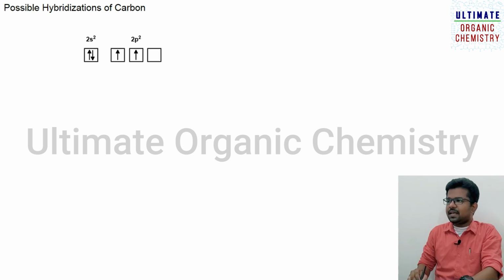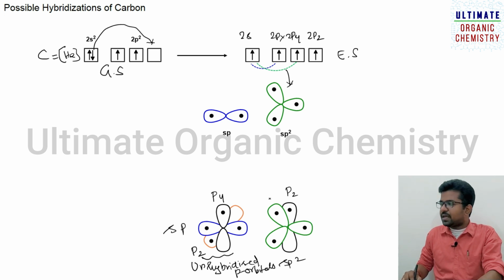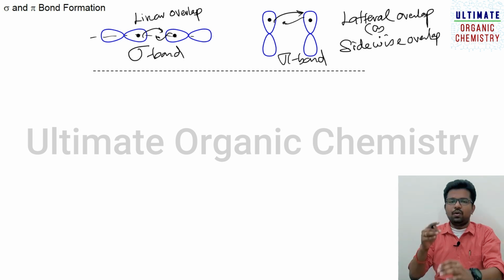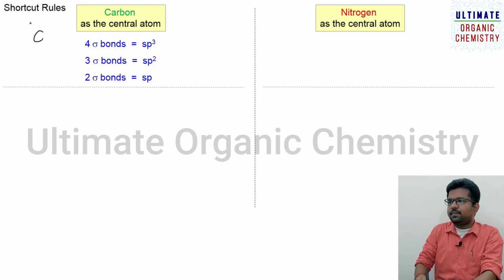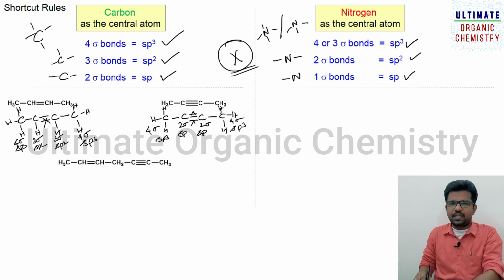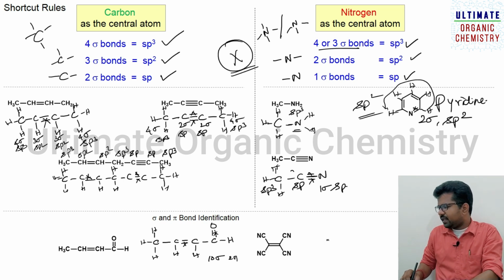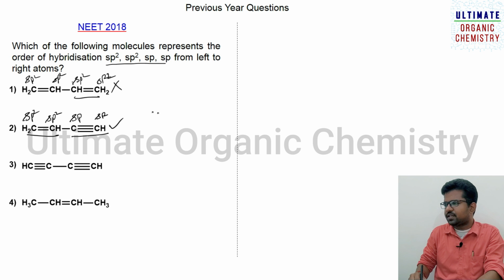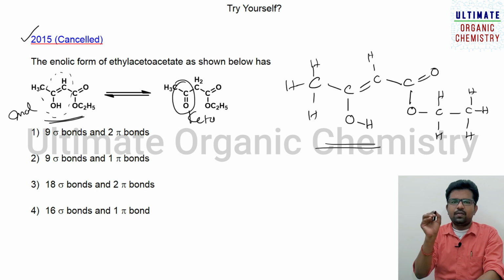Hybridization Shortcut Trick │ How to find Hybridisation of ORGANIC COMPOUNDS │ NEET │ IIT JEE | GOC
In this video, how hybridization is taking place in carbon containing molecules is explained. A short cut tricks to find out hybrdization of organic compounds is discussed. In addition, identification of sigma and pi bonds are shown. Finally the solutions to couple questions asked in NEET 2019 and NEET 2018 are provided.
Best wishes,
Dr. MK